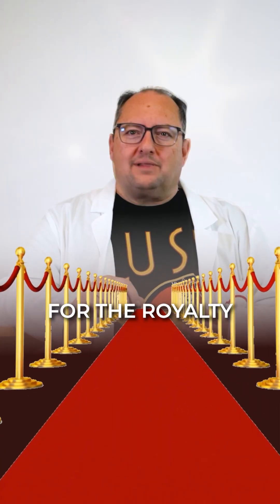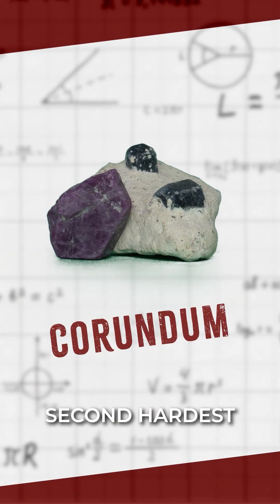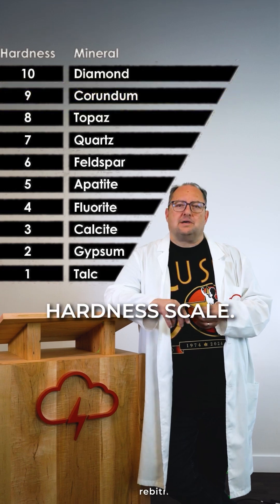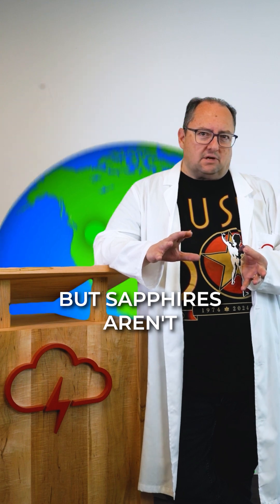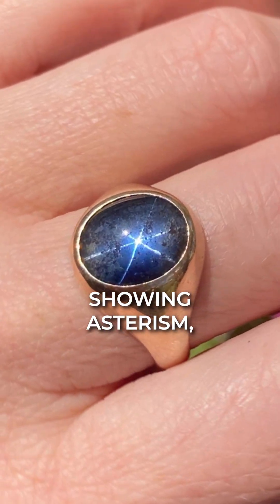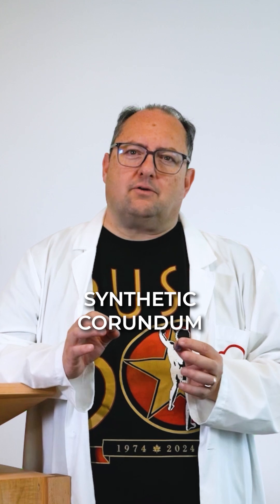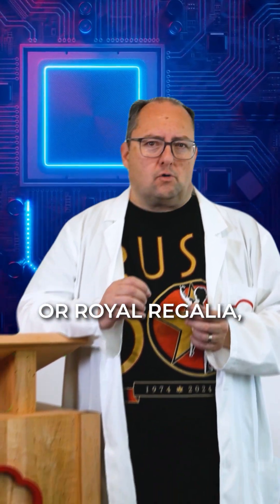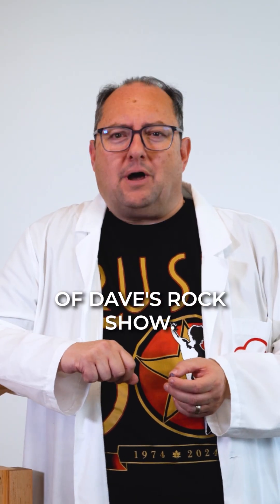THIS GEM DOESN'T JUST SPARKLE, IT RULES 👑✨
Ruby? Sapphire? Same mineral! Just corundum playing dress-up 🎭 Watch to see why Dave calls this gem a multitasking legend, used for lasers, watch faces, and even sandpaper!

Corundum: proof that even glamorous gems have a gritty side ⏳